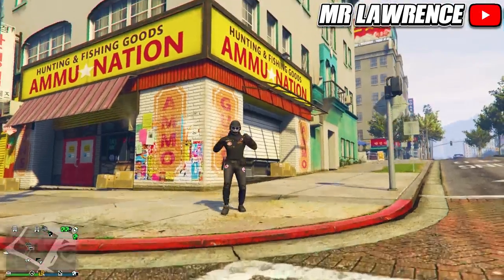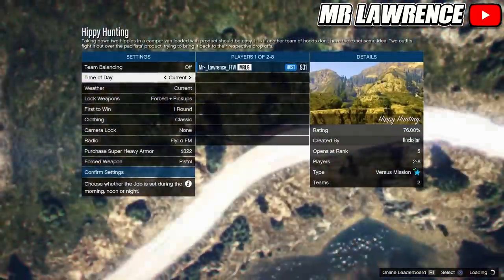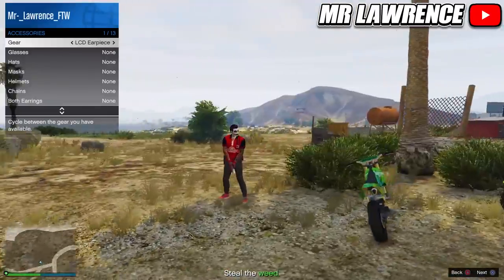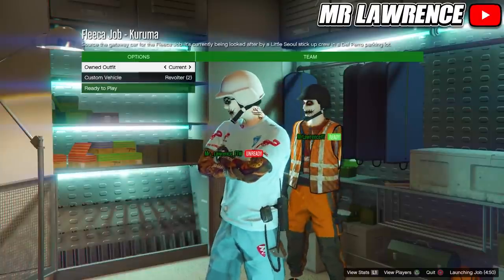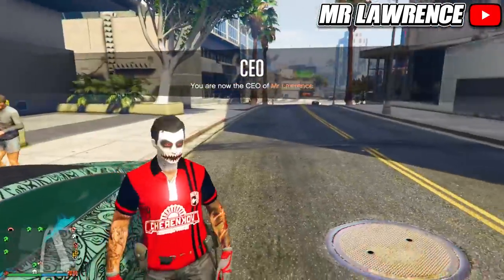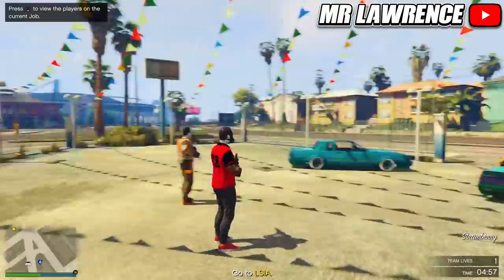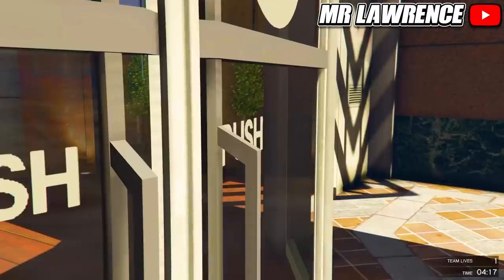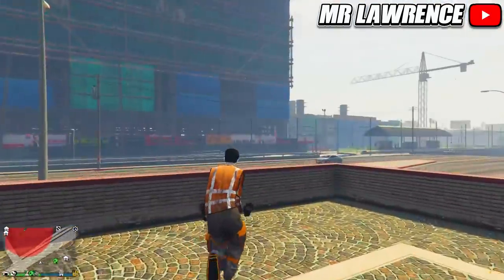*ITS BACK* ALL WORKING CLOTHING MERGE GLITCHES! (CROOKED COP MERGE IS BACK!)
*IMPROVED* CROOKED COP CLOTHING MERGE GTA 5 ONLINE Merge Clothing Glitch! (Outfit Merge Workaround)

This gta 5 online video I show a new gta 5 clothing merge glitch workaround without crooked cop / gta 5 clothing merge workaround no crooked cop / Outfit Merge Glitch / GTA 5 Clothing Merge / GTA 5 Outfit Merge / Merge Clothing In GTA 5 Online! This can be a workaround for gta 5 modded outfits from the gta 5 transfer glitch / gta 5 transfer glitch workaround ! You can use this gta 5 clothing glitch to merge belts such as the gta 5 cop belt, gta 5 paramedic belt, gta 5 gun belt & more like the gta 5 trash vest / gta 5 dock worker vest!

- Mr Lawrence 💎

Tags -

gta clothing merge glitch,
gta 5 clothing merge glitch,
clothing merge glitch,
outfit merge glitch gta 5,
gta 5 outfit merge,
gta online outfit merge glitch,
gta v outfit merge glitch,
merge glitch gta 5 outfit,
gta 5 outfit merge glitch,
clothing glitches gta 5 online,
clothing glitches in gta,
clothing glitches gta 5 online no transfer,
clothing glitch gta 5 online,
clothing glitch gta online,
clothing merge glitch,
gta online clothing glitch,
gta v clothing glitches 2021,
gta v clothing glitches 1.57,
best gta v clothing glitches,
gta 5 clothing glitch 1.57